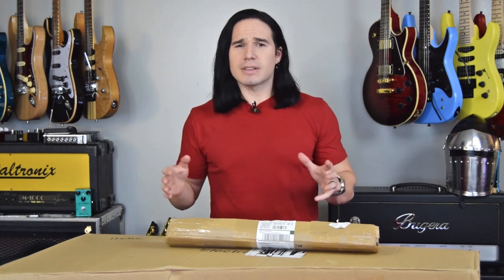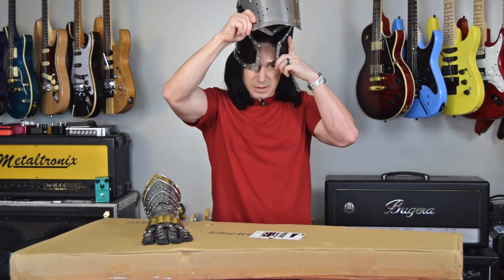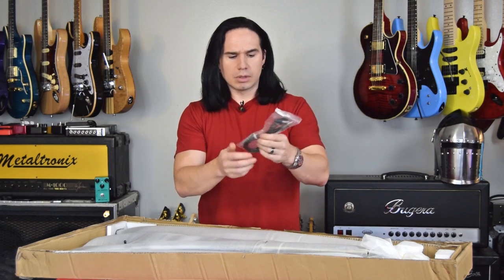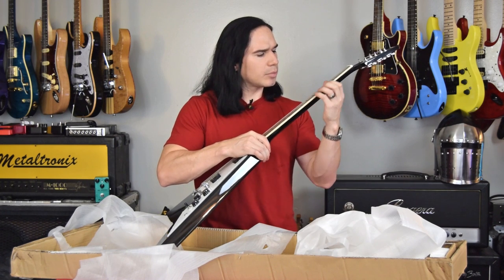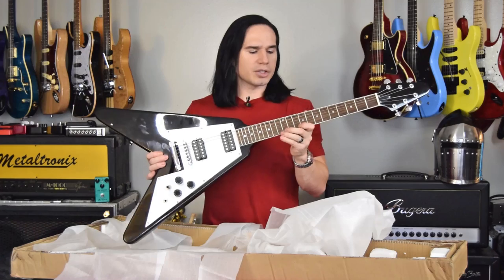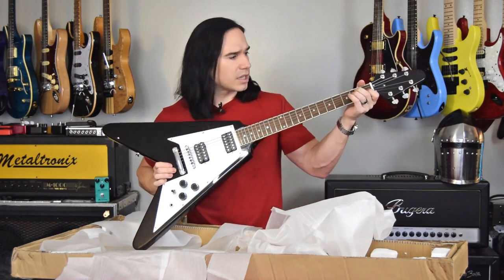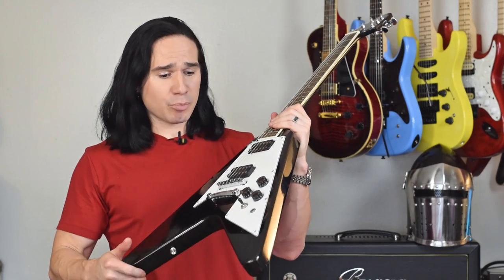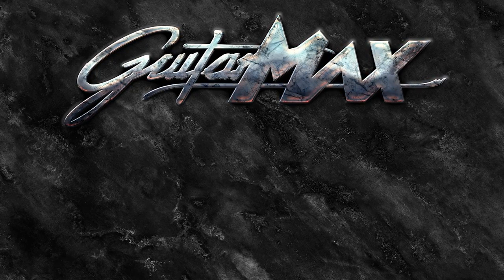This Set-Neck Flying V is DIRT CHEAP! ($180 on Amazon / Ebay)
Looking for a classic Flying V style electric guitar at a rock bottom price? I have no idea who made this, but here it is! Basswood body, maple neck, rosewood fretboard, humbuckers, timeless style... This is the cheapest, most affordable classic Flying V I've ever seen. Does Gibson know about this?? Let's unbox and review this super budget friendly classic!